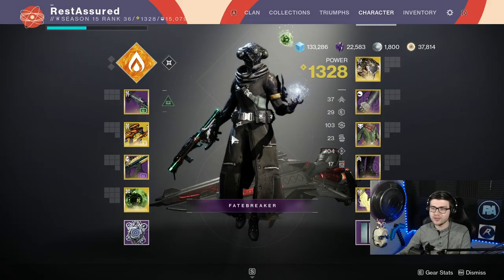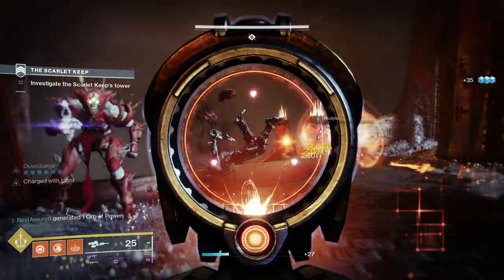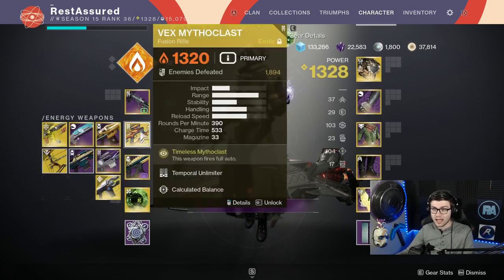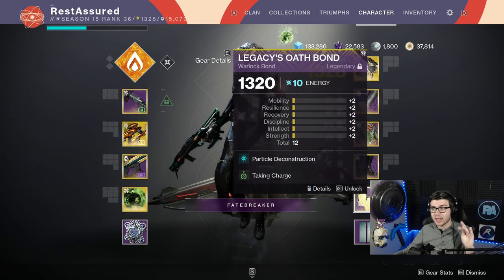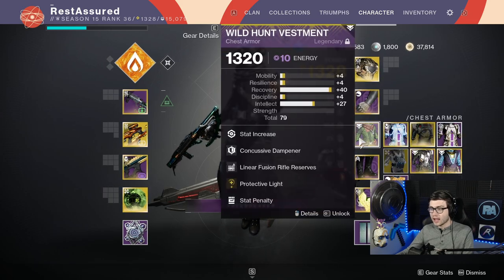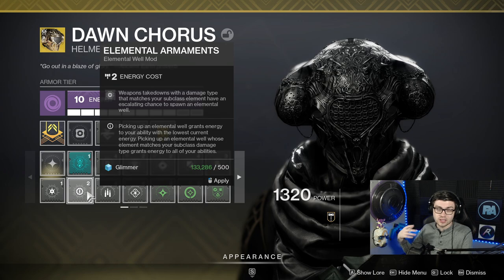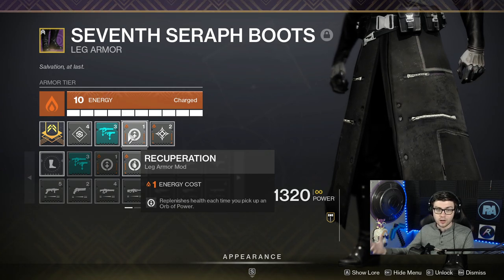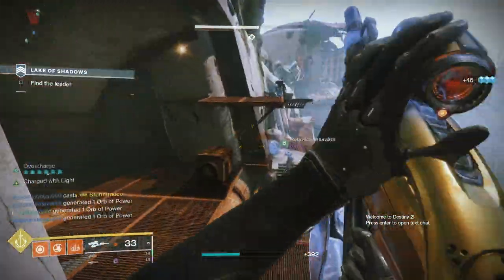This VEX MYTHOCLAST BUILD destroys everything in its path (INSANE) | Destiny 2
The Vex received a huge buff in the latest patch and it is now one of the best weapons in the game! On top of that, a lot of mods are based around fusions this season so it makes it even better! Let me know what you all think of Vex now!